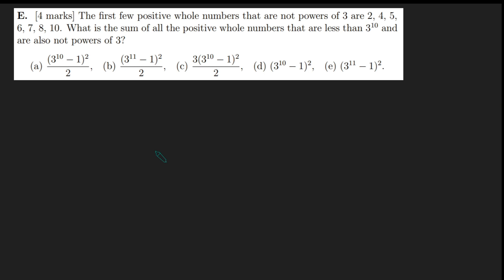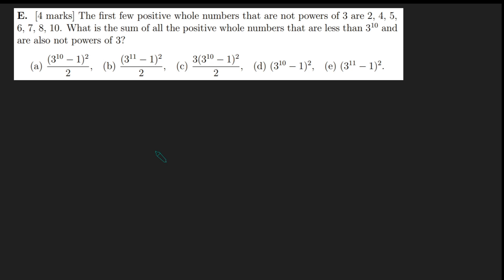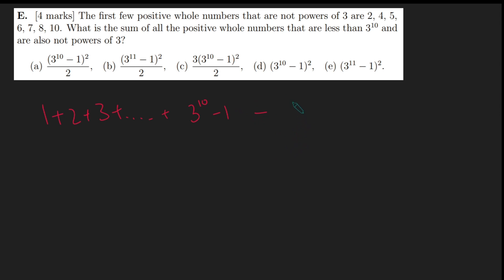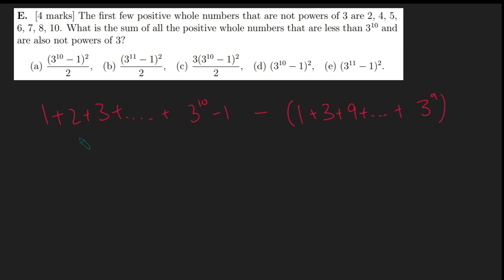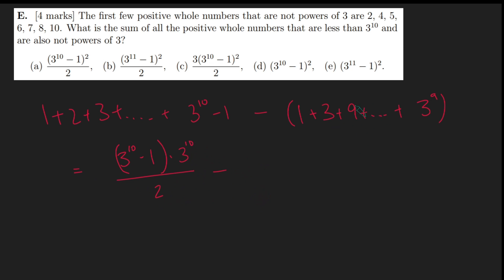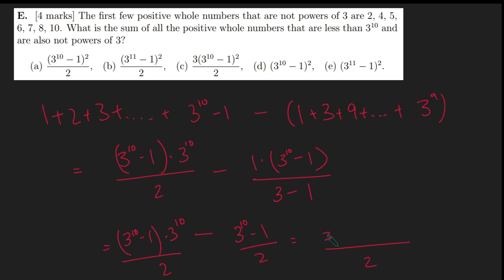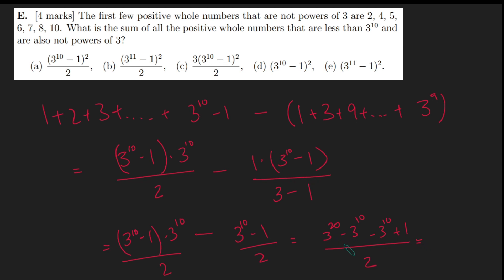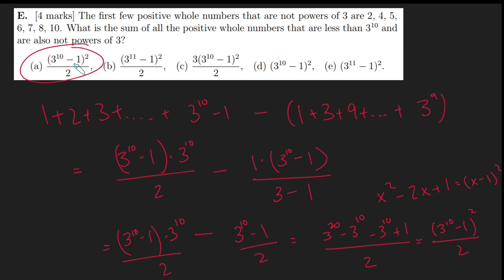What if the powers of 3 DIDN'T EXIST?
Thanks.